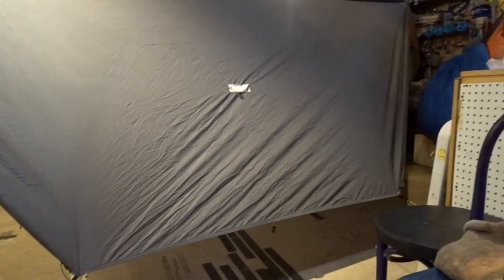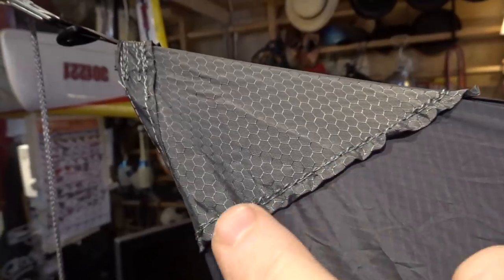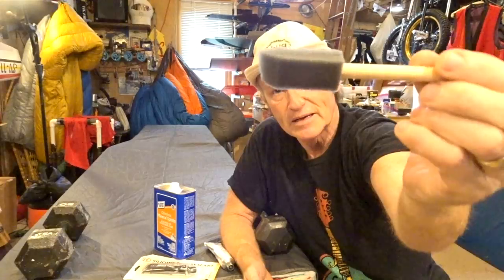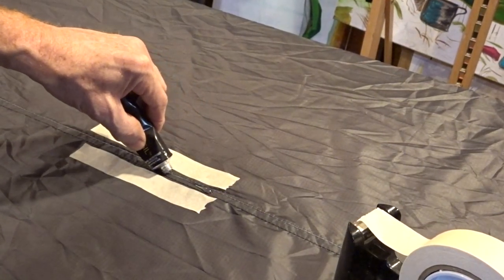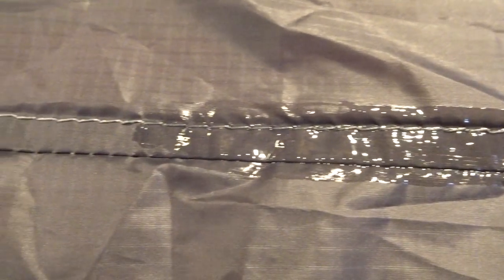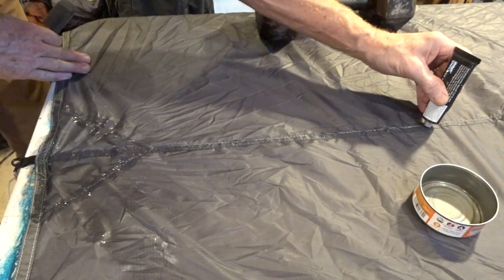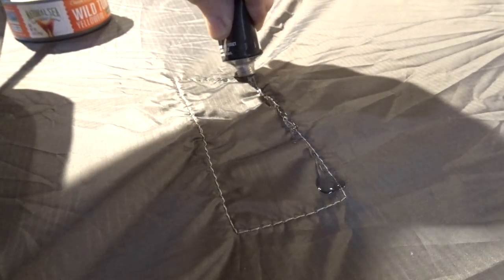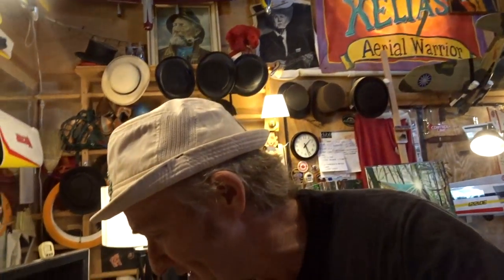Seam Sealing a Tarp~~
Shug Art Prints.